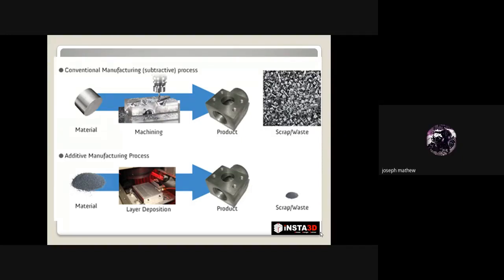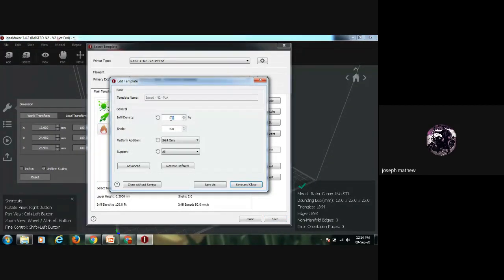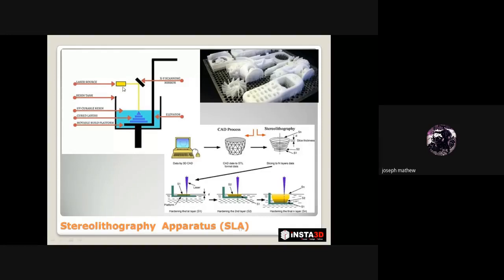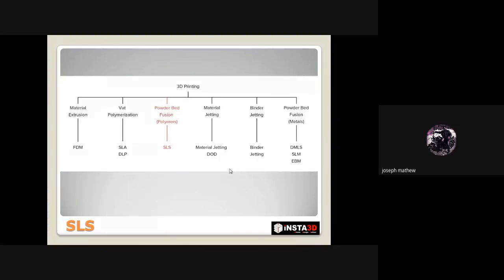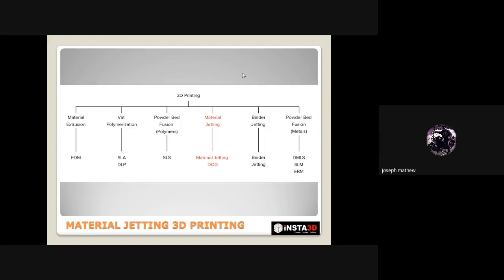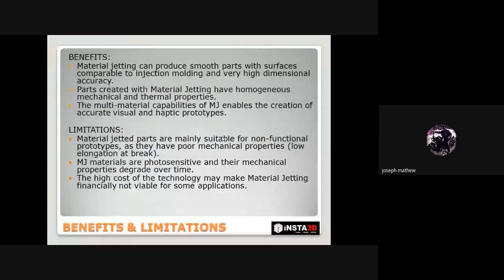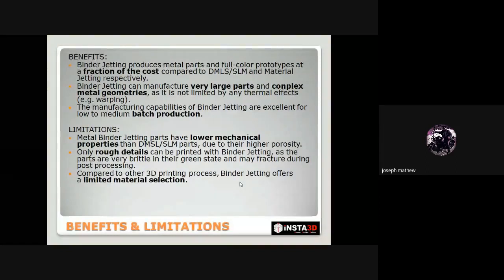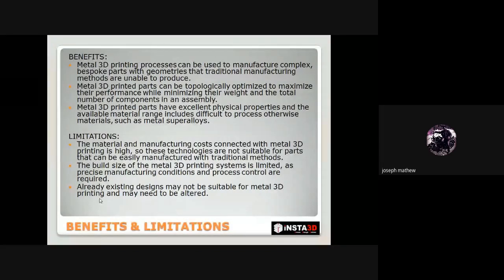ATAL FDP on 3D Printing & Design - Session 8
Topic : Different 3D Printing Technology part-I
Resourse Person :  Mr.Joseph Mathew.T, Managing Director Insta 3D Technologies, Coimbatore.